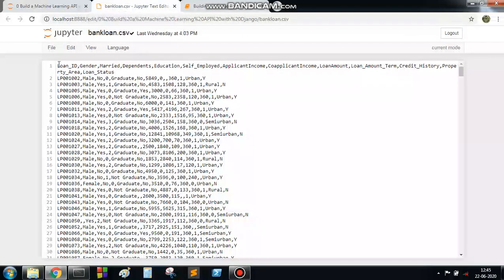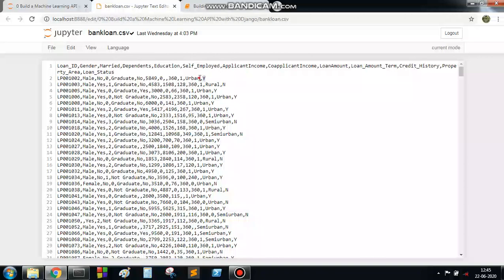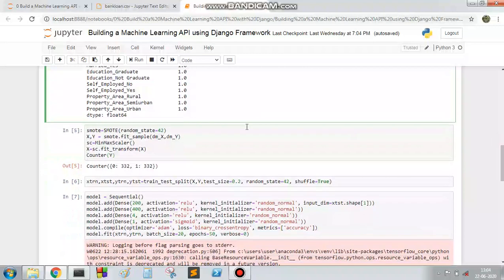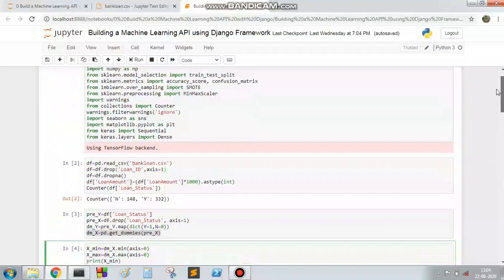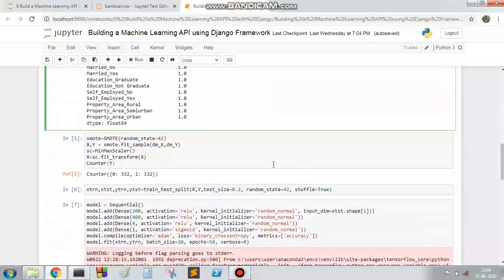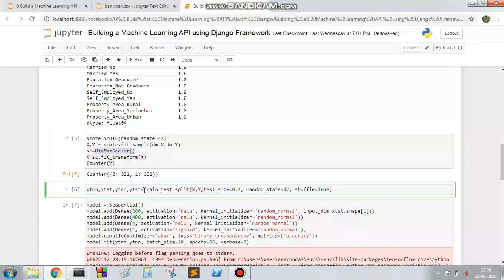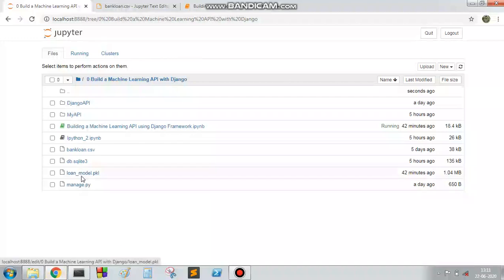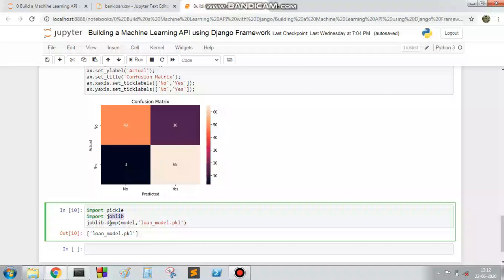001 Building a machine learning API using Django Framework-Part 1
This is the first video on how to build a machine learning API using Django Framework
For details code go to my github repository: